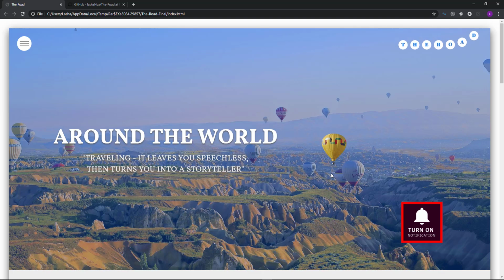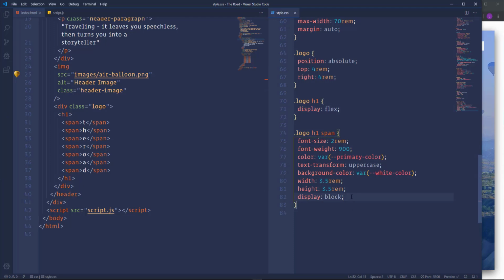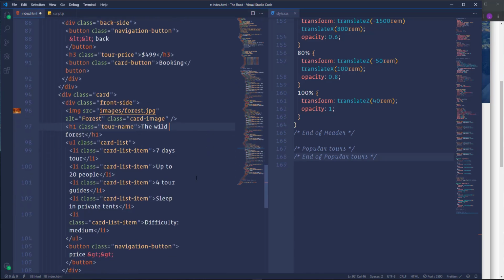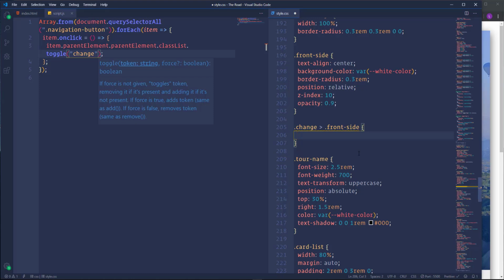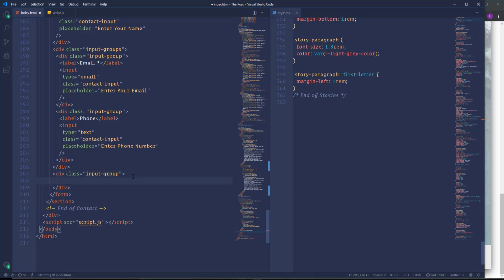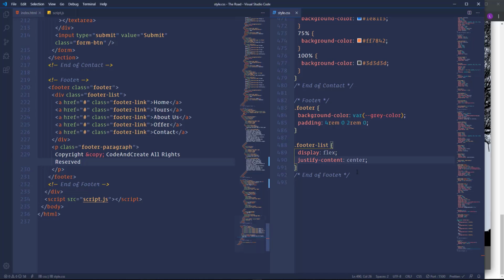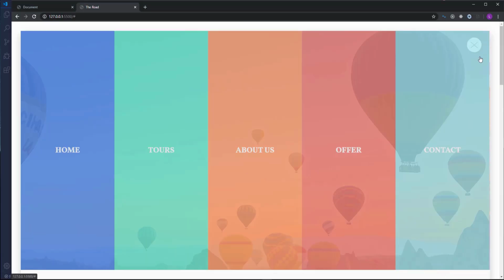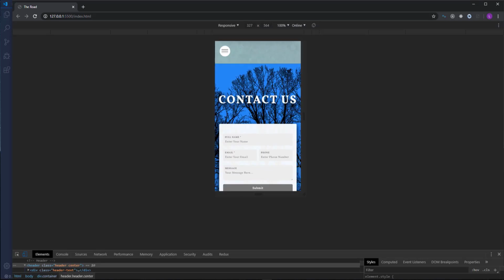Responsive Website with HTML, CSS, and JavaScript / How to Build Responsive Website - HTML, CSS, JS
In this tutorial, we will build a Complete Responsive Website with HTML, CSS, and JavaScript from scratch.
08:58 - Header
33:02 - Cards
1:05:14 - Stories (Video Background)
1:19:25 - Contact
1:40:07 - Footer
1:47:06 - Navbar
2:11:31 - Responsive